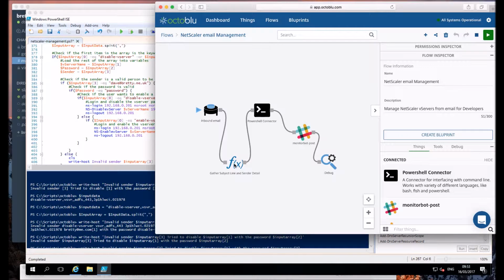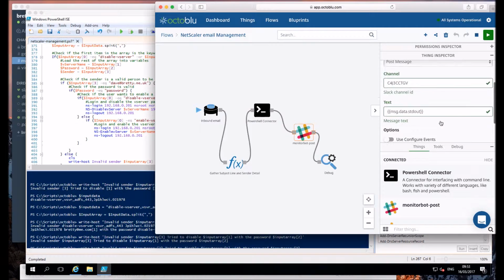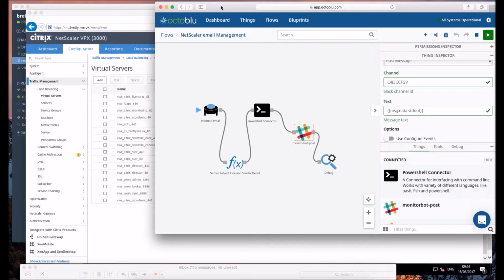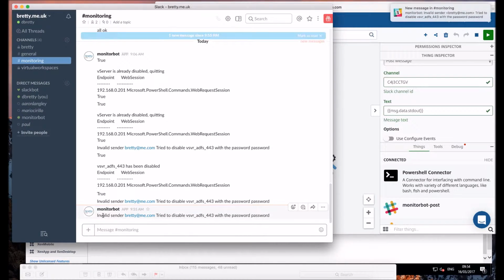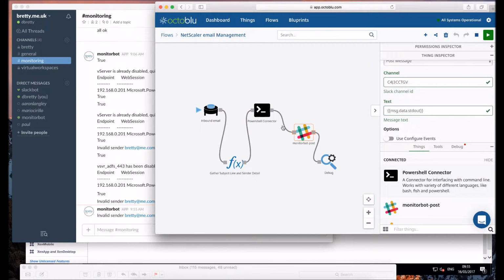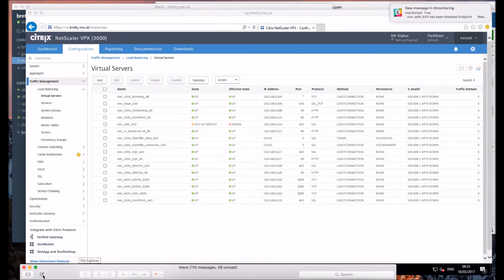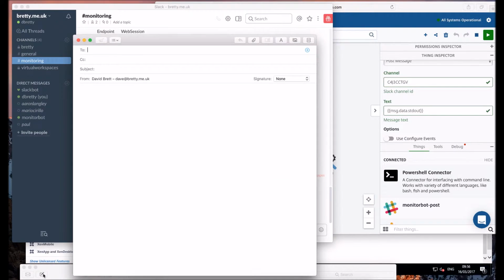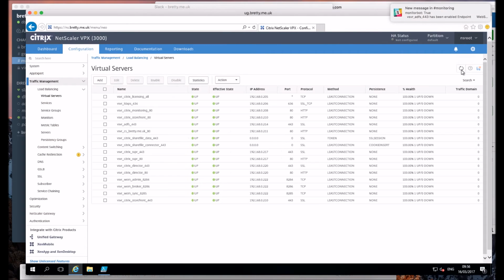Managing NetScaler vServers using Octoblu and NITRO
Enable and Disable NetScaler vServer using Octoblu email as a trigger and NITRO